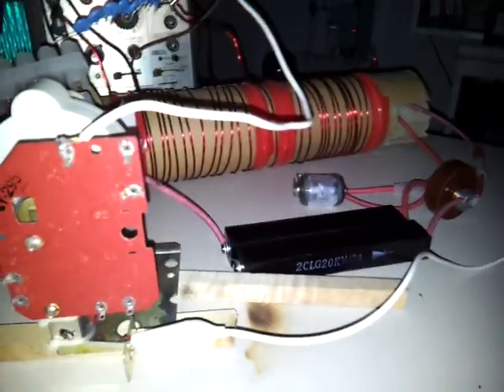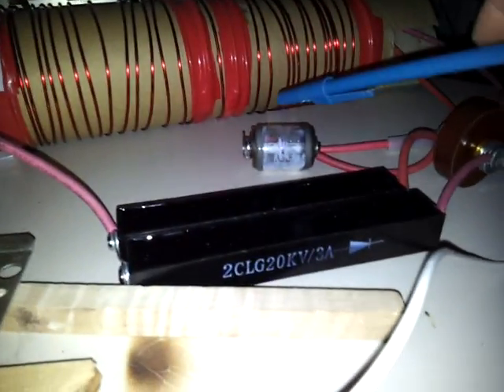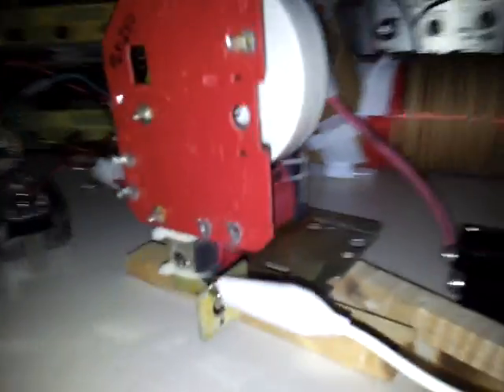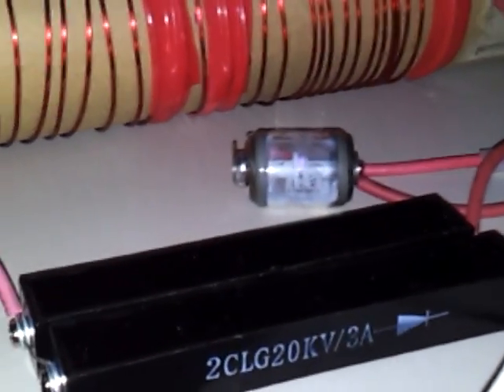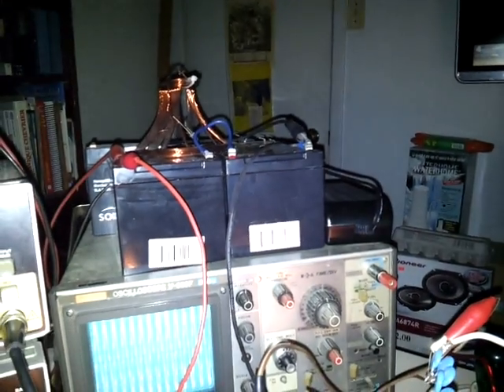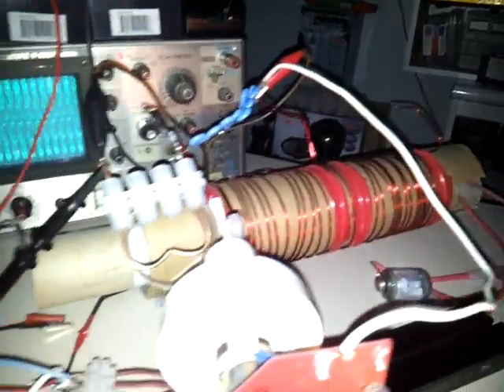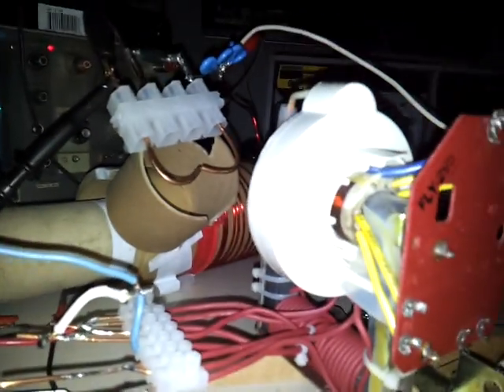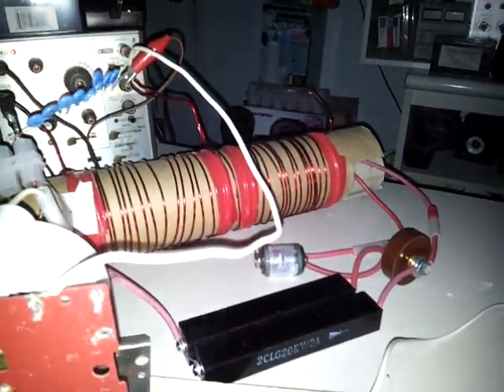Pulsing a FlyBack Transformer Coil 4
This short video shows my new HV diodes, vacuum spark gap and HV capacitor with the flyback running using my Chopper Circuit that I made for a previous build.

Anyways, when I take off the capacitor from the circuit, for some reason the output bulb lights up. I will have to look into that a little closer but without burning up my flyback. But this is even more convincing that what  need is a special custom wound flyback instead of these off-the-shelf models.

wattsup